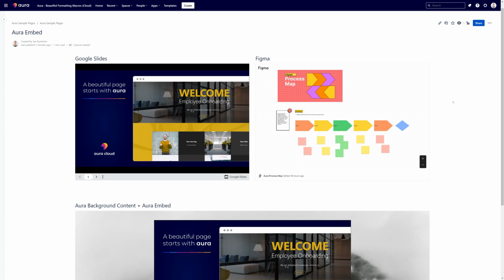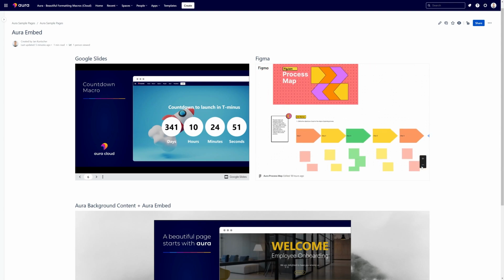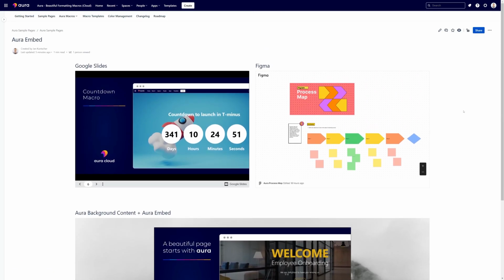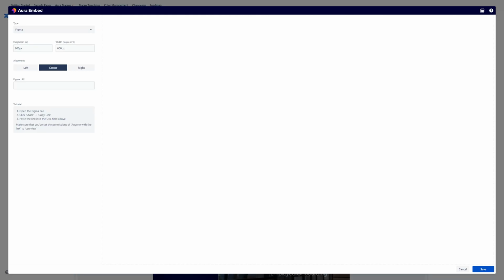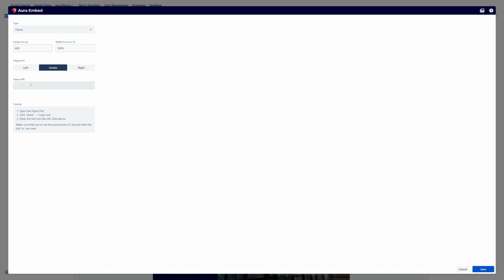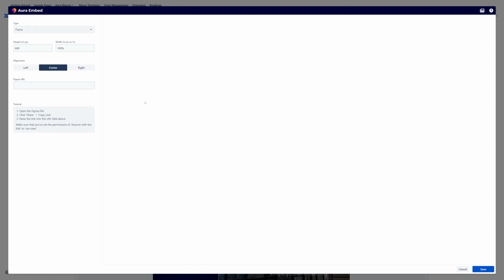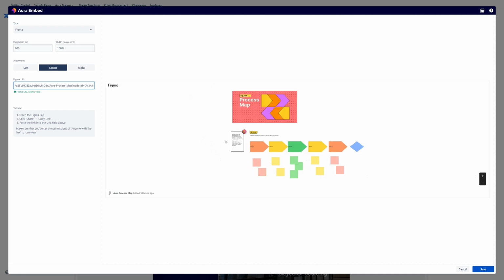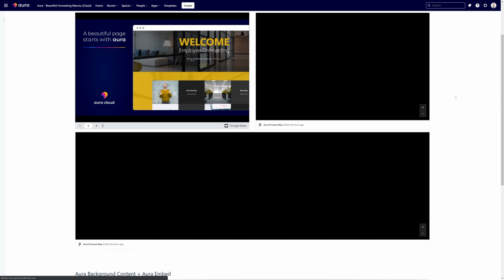Embed in Confluence - How to use the Embed Macro | Aura for Confluence Cloud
🚩 Aura for Confluence Cloud is available on the Atlassian Marketplace – start your free 30-day trial today!